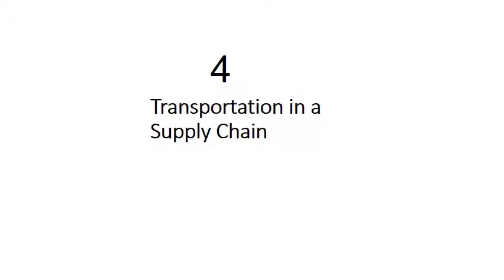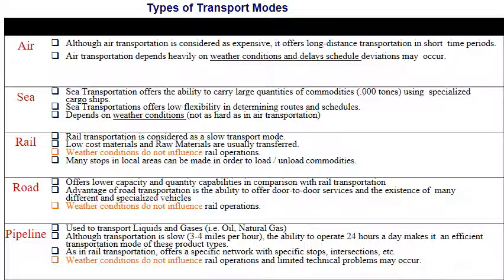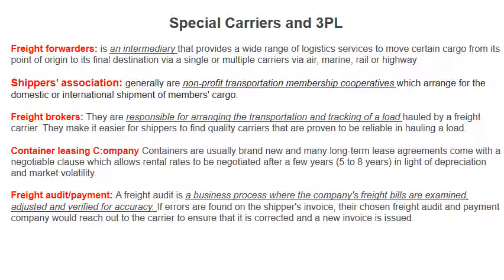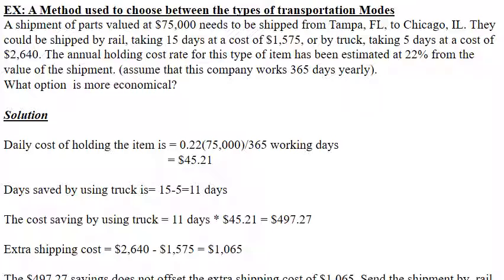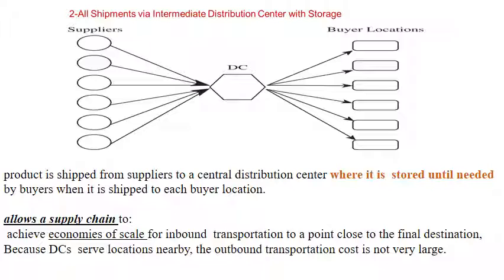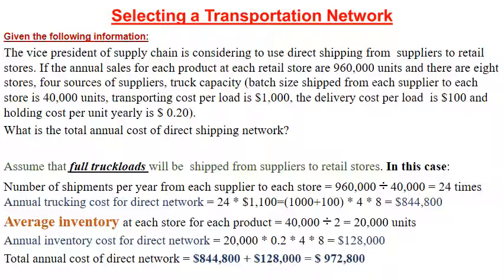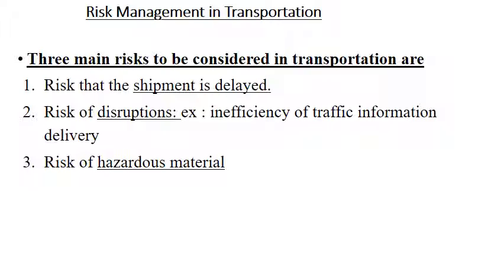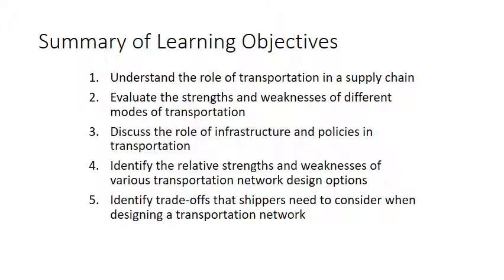ادارة سلاسل التوريد - الفرقة الثالثة - ادارة - لغة انجليزية - 07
دكتور اسرار ديب